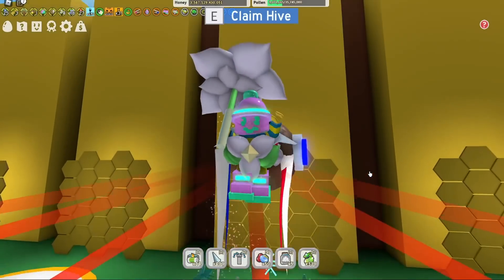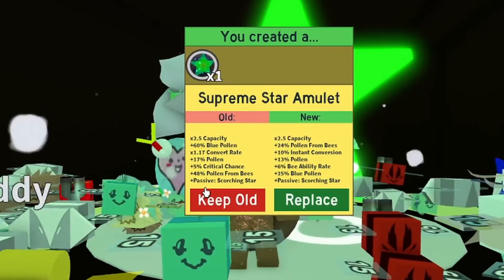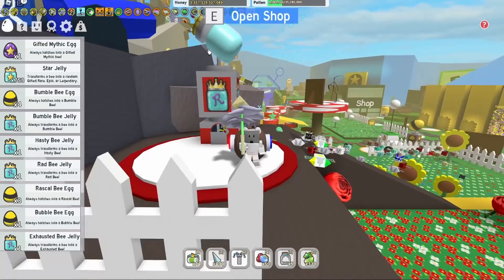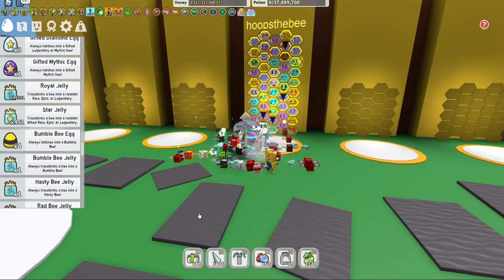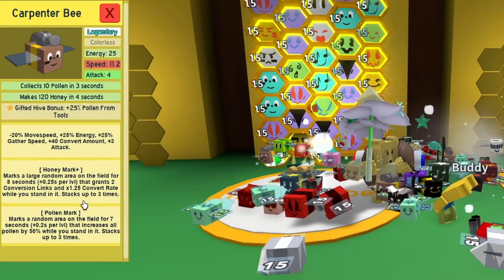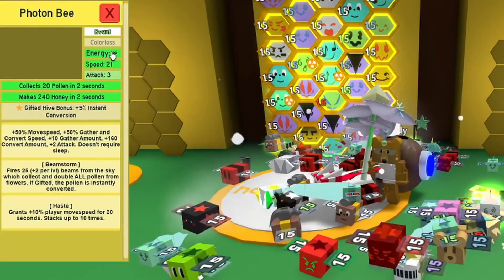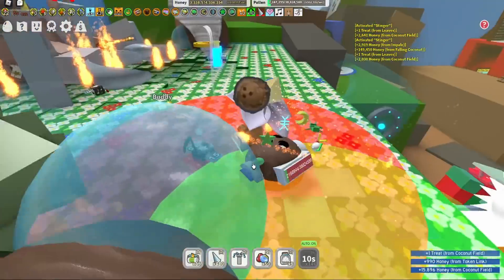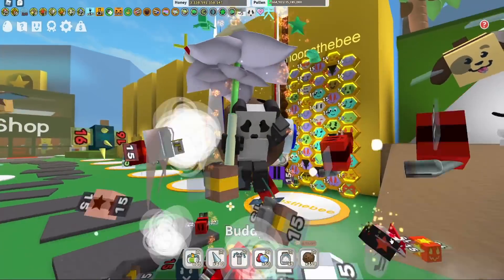Bee Swarm Simulator - Red Attack Hive Upgrade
So my Bee Swarm Hive has changed from 40+ Mythics to a Red Attack Hive. And it's a great start although I gotta get rid of a few more gifted tadpole bees to fine tune it some more, but I might wait to see if Oneet delivers the new Blue Mythical Bee that's been in the making for over a year. (It better be worth it)